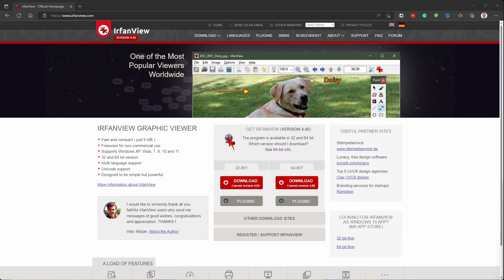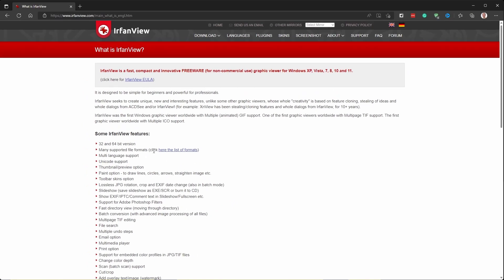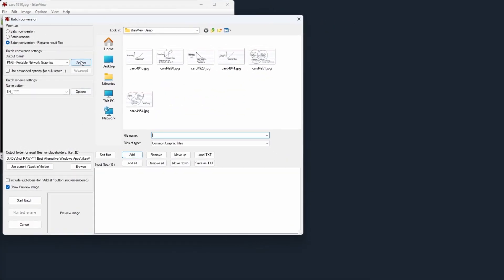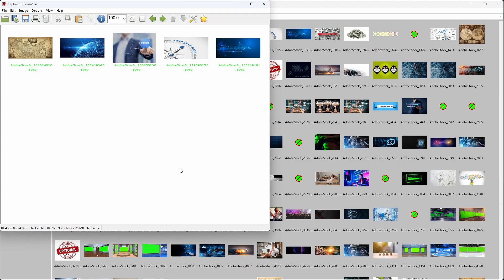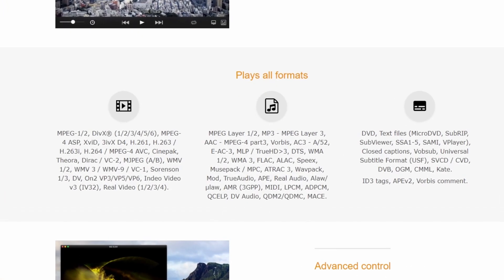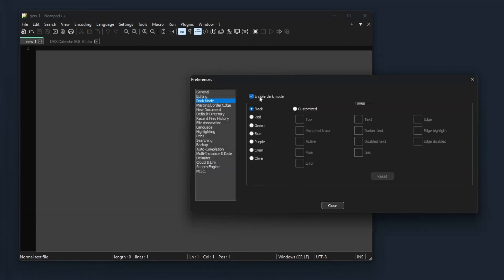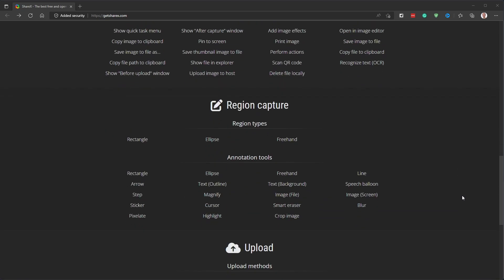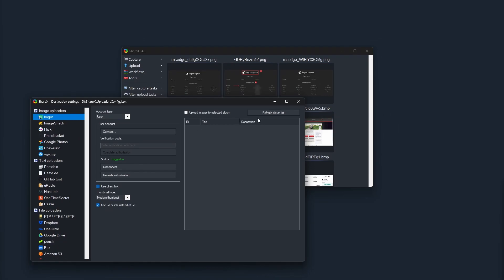The Top 4 Free AND Better Everyday Apps for Windows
⬇️ DOWNLOADS
Install them all easily with my winstall.app package of FREE better alternatives for built-in Windows applications

⏱ TIMESTAMPS
00:00 Intro
00:23 IrfanView
03:26 VLC Media Viewer
04:45 Notepad++
05:57 ShareX
07:17 There is more

⚒️ MY EQUIPMENT
Keyboard - Razer Blackwidow Elite
Mouse - Razer Basilisk Ultimate
Camera - Razer Kiyo Pro
Soundbar - Razer Leviathan V2
Microphone - Audio Technica AT2020USB+
Monitor - Samsung C49RG9

💶 LIVELIHOOD
☕ I know you cannot support all the creators you like.

I hope you found these tips about free and great software for Windows useful.

vlc media player notepad++ tips and tricks notepad plus plus